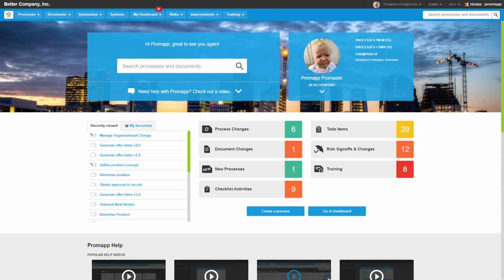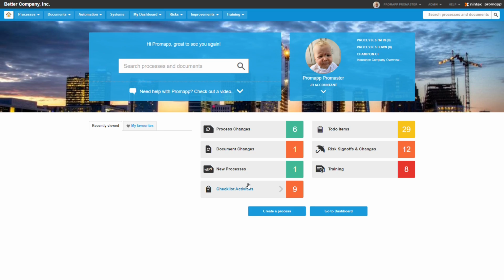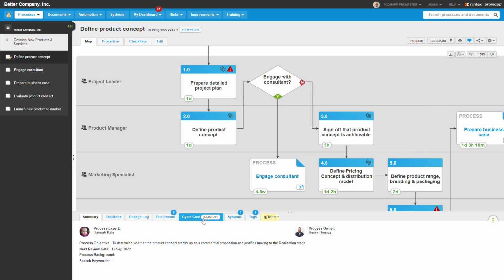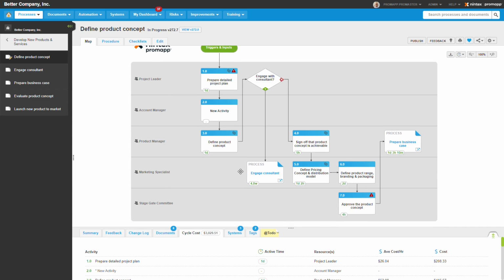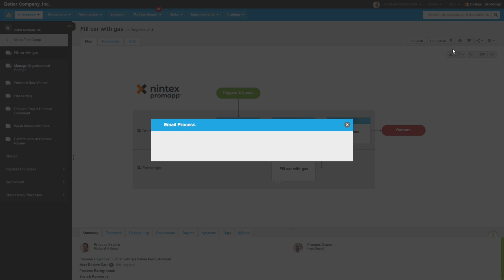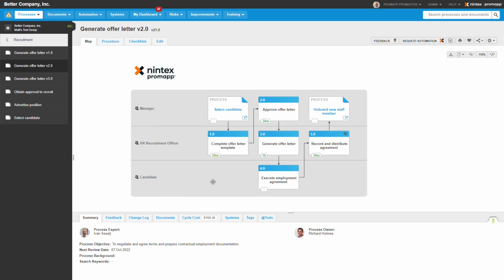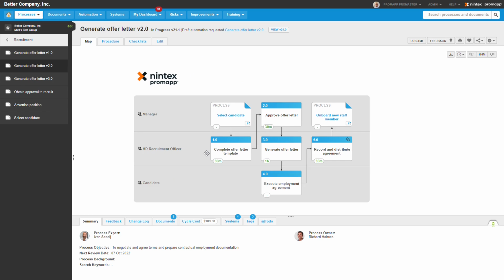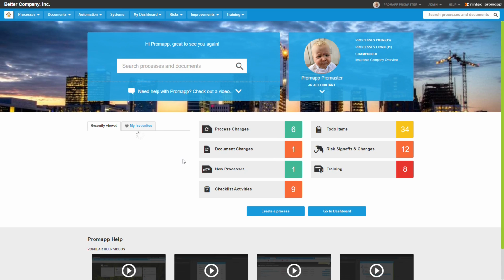Promapp Demo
Check out this video for a short walk-through of Promapp - the process management tool from Nintex.